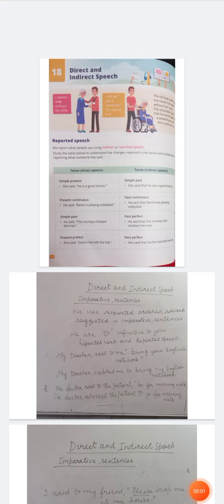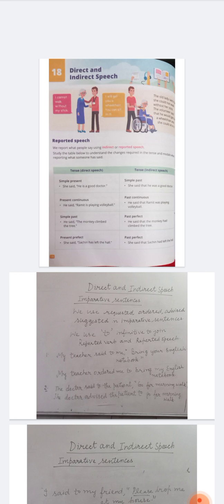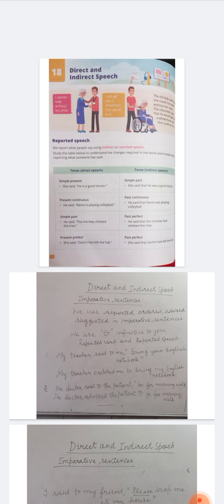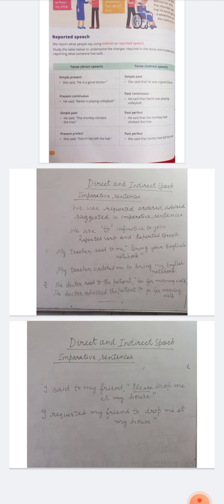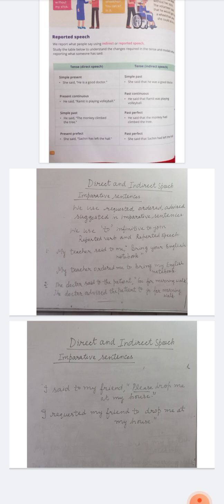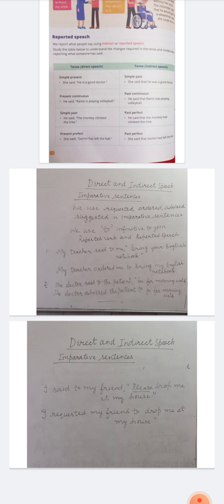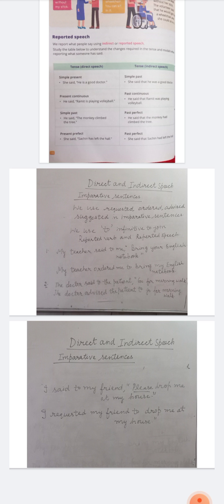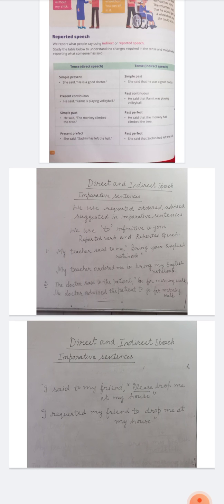Direct and indirect speech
Class-6
school DIPS UE-1  JAL
Teacher Neelu sahi
Date-10-1-22